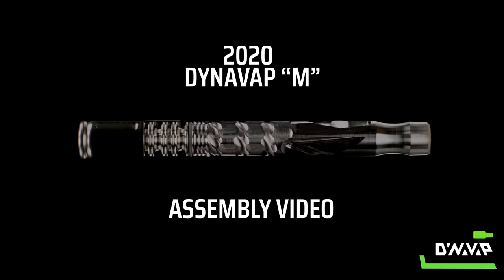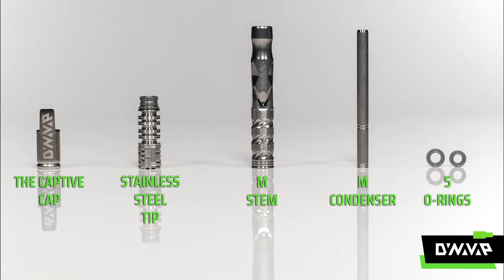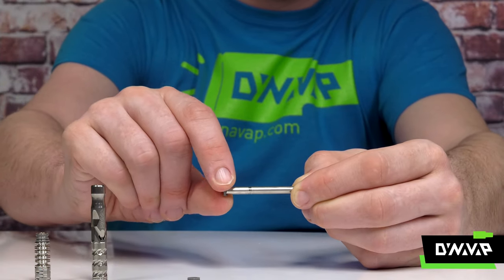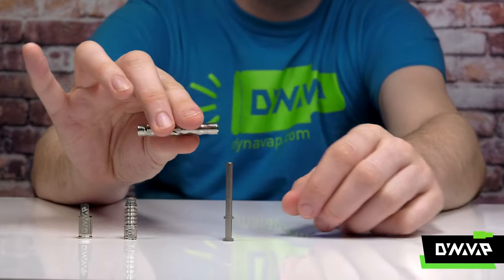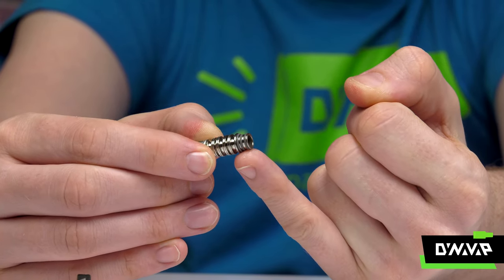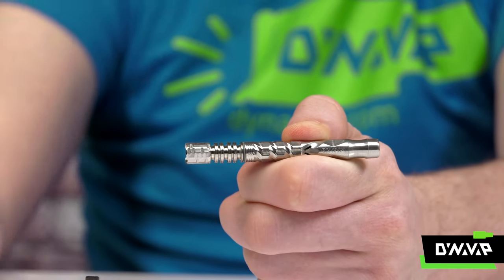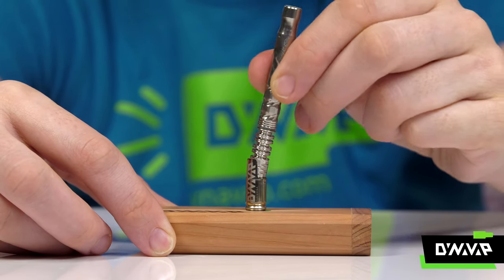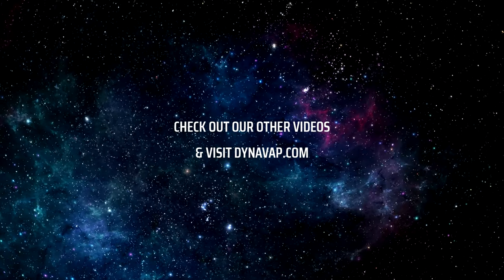The "M" 2020 Assembly | DynaVap Quick Video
In this video, we will demonstrate how to assemble the 2020 M by DynaVap.